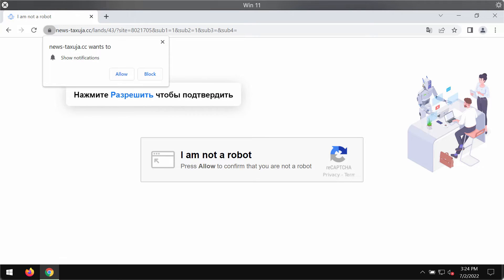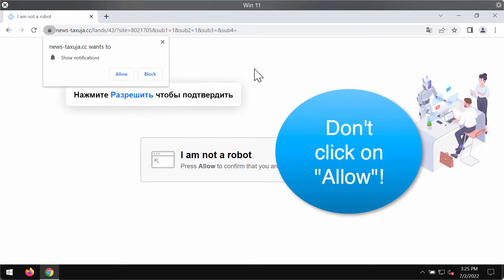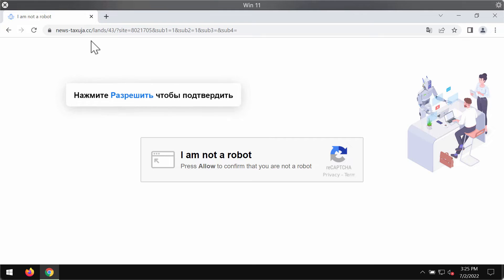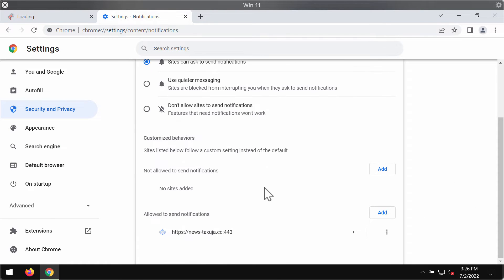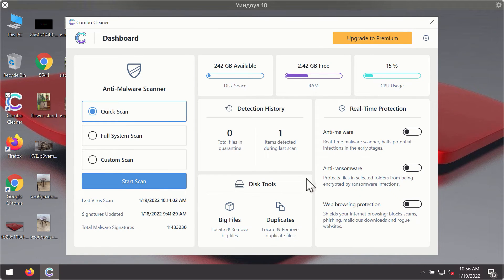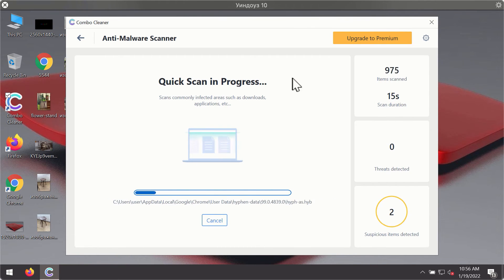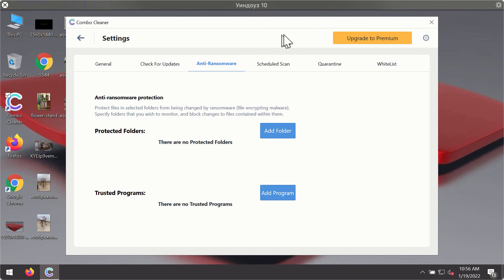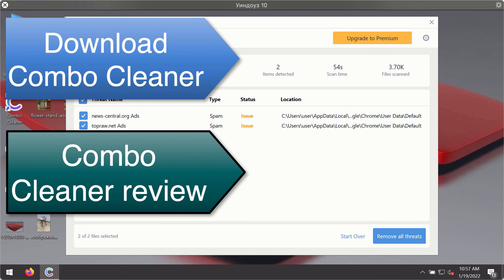News-taxuja.cc web push notifications - how to block?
News-taxuja.cc is a junk site that shows its repeated advertisements in the form of web push notifications. Keep in mind that it is a serious mistake to click on the "Allow" button as this website suggests. Get rid of these annoying ads with Combo Cleaner Antivirus or, optionally, follow the manual guidelines provided in the video.